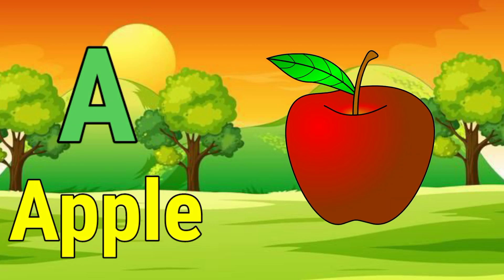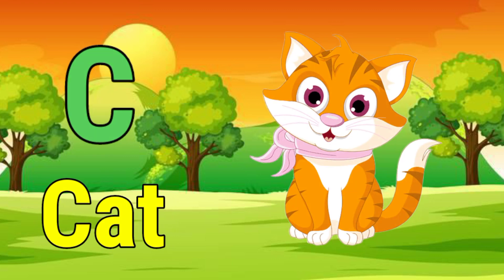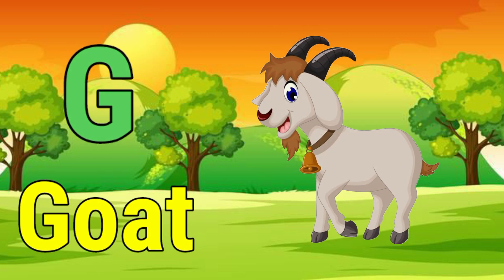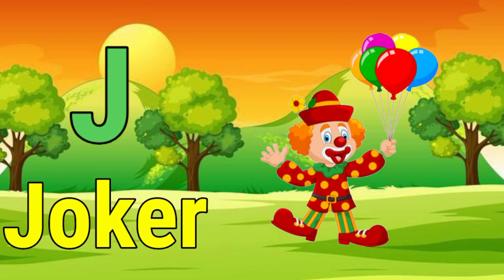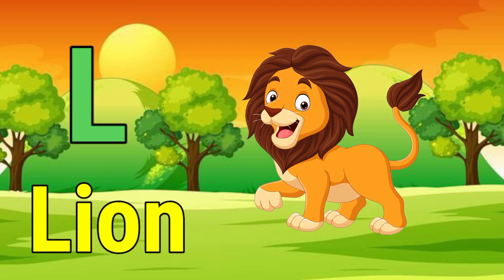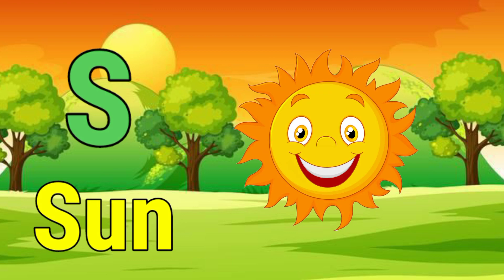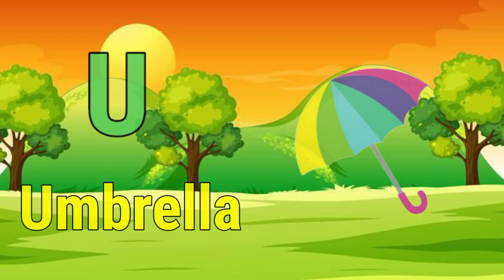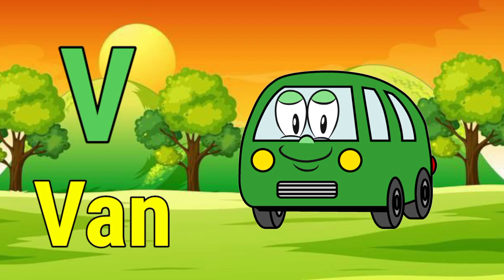abcd, abcd abcd, a for apple, abcd song, a for apple b for ball, abcd rhymes, phonics song, alphabet